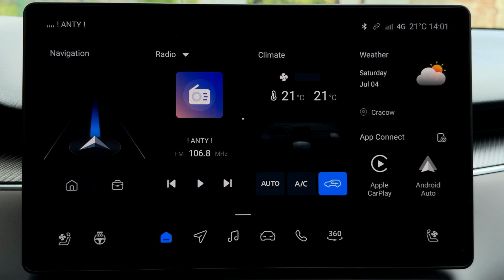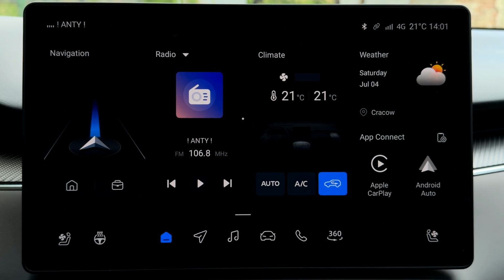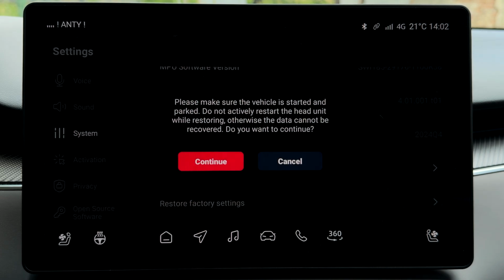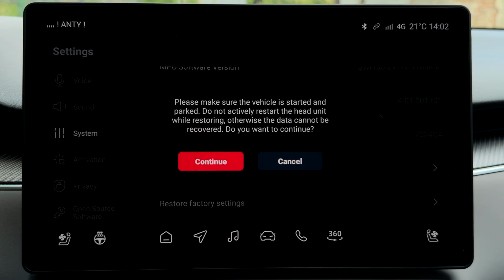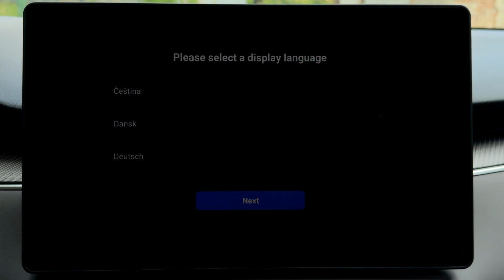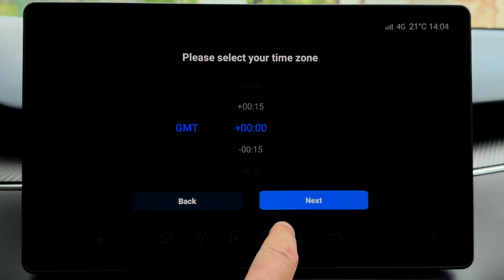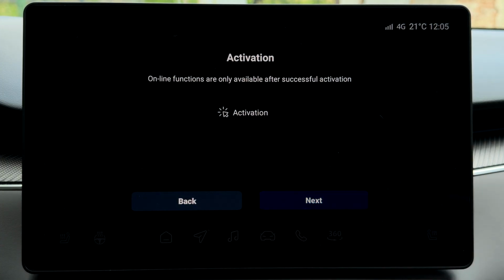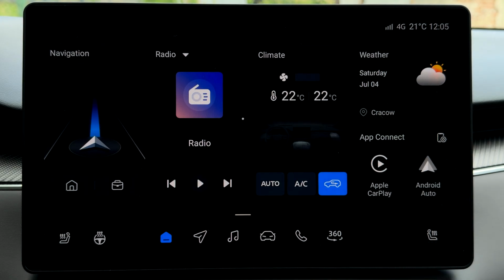MG M6 EV – How to Perform Factory Reset (Infotainment System)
In this video we show how to perform a full factory (master) reset of the MG M6 EV infotainment system. You will learn step-by-step how to open Settings, go to System, choose Restore Factory Settings, confirm warnings and complete the first-time setup after the reset. We also explain the safety notes: start the vehicle, park it, do not restart the head unit during reset and back up any important data before you begin. This is the quickest way to restore the MG M6 EV head unit to default settings and fix software glitches or unwanted customizations.

How to perform factory reset on MG M6 EV infotainment system?
How to restore factory settings on MG M6 EV?
How to reset MG M6 infotainment and complete initial setup?

0:00 Intro – master reset overview
0:14 Swipe to Settings and open it
0:19 Select System from the left tab
0:26 Choose Restore Factory Settings and read warnings
0:45 Confirm Continue and wait for reset process
1:00 Post-reset setup – choose language & time zone
1:19 Privacy options and Global Data Switch
1:29 Skip activation and return to main screen